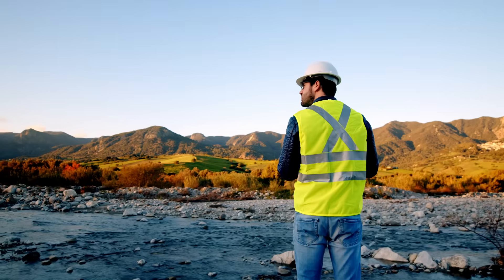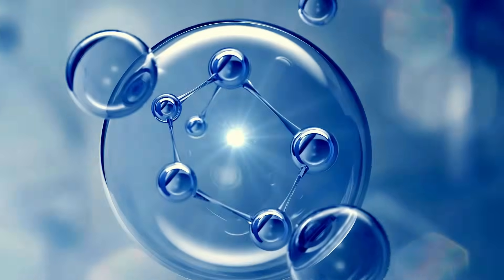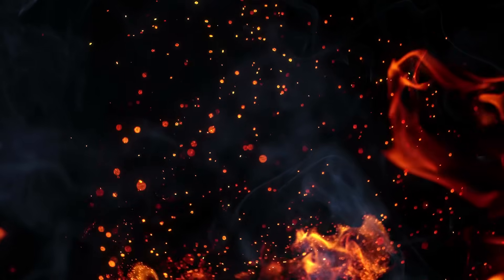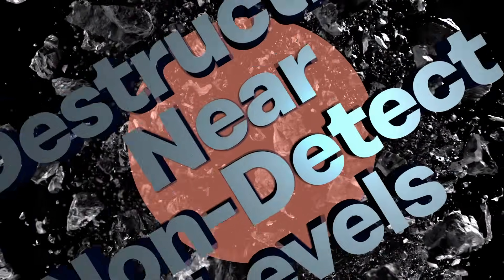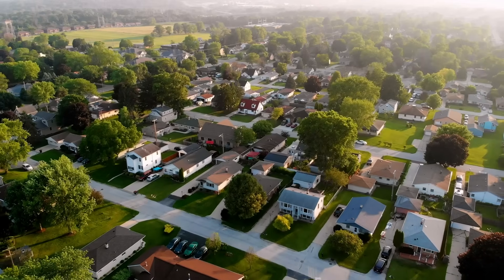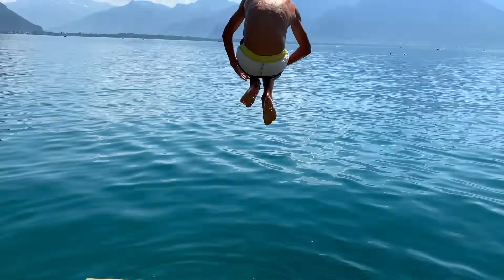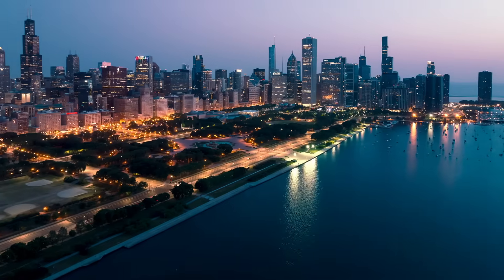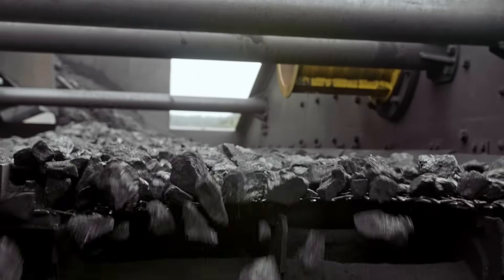PFAS Battle Ready!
Prepared to Battle PFAS with FILTRASORB Activated Carbon, AquaKnight Equipment Systems, Proprietary Reactivation Processes, and Industry Experts.